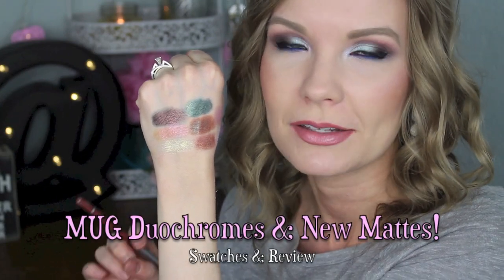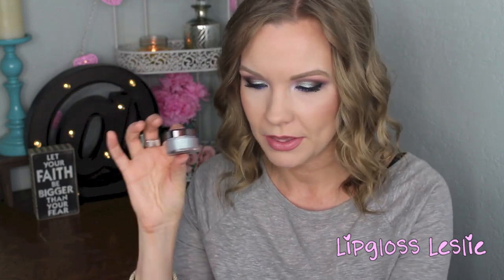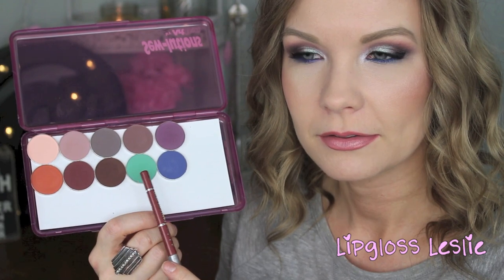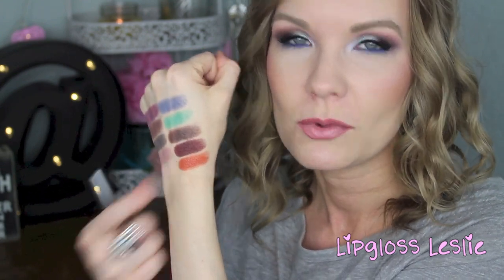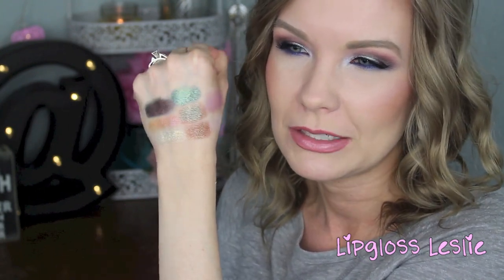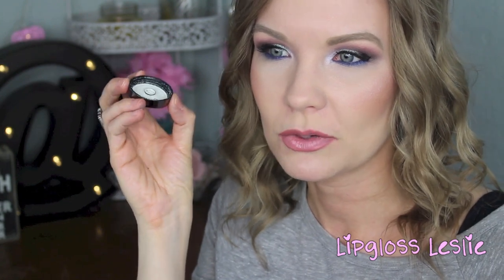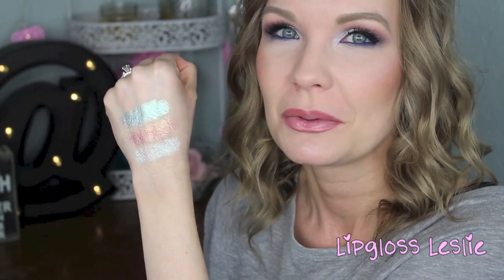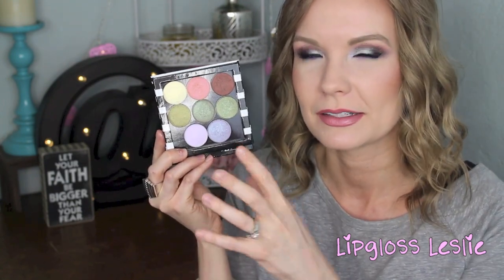Makeup Geek Duochromes & New Mattes! Swatches & Review! | LipglossLeslie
Hey guys! Here's a swatch & review video on some of the new Makeup Geek matte shadows and duochromes! Can't wait to share these with you guys!!

IMPORTANT INFO:
Products Mentioned:
Makeup Geek Matte Shadows in
Sorbet*
Petal Pusher*
Concrete Jungle*
Vintage*
Curfew*
Morocco*
Cherry Cola*
Americano*
Dragonfly*
Boo Berry*

Makeup Geek Duochrome Shadows in
Voltage*
Mai Tai*
Steampunk*
Ritzy
Havoc*
Typhoon*
Phantom
Blacklight*

Makeup Geek Duochrome Pigments in
Sugar Rush
Wildfire
Kaleidoscope

Makeup Geek -
Some of my FAVORITE eyeshadows & blushes:

Great Brushes! -

What I’m Wearing:
Top: Old Navy
Ring: Jewelmint
Bracelets: Craft fair

Eyes: Makeup Geek Matte Shadows in: Vanilla Bean, Petal Pusher*, Curfew*, Cherry Cola*. Makeup Geek Duochrome Shadows in: Phantom* & Blacklight*. Makeup Geek Duochrome Pigments in: Sugar Rush & Kaleidoscope
Lips: Jordana Easy Liner for Lips in Tawny & Mac Lipstick in Creme Cup